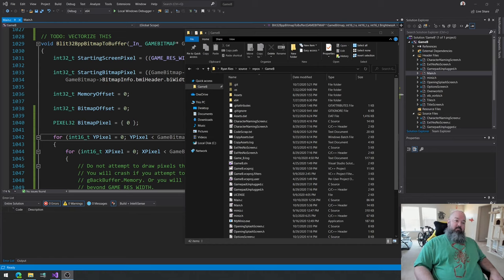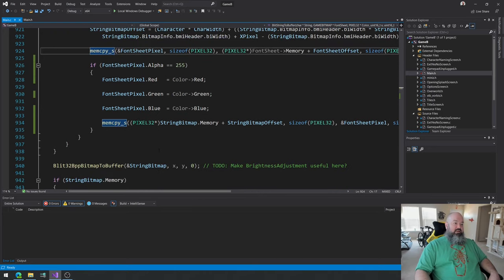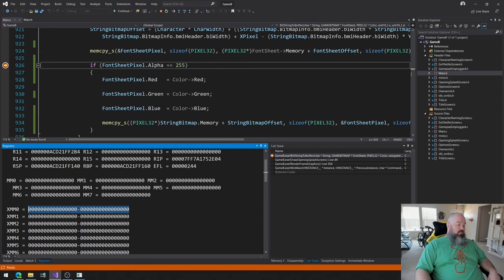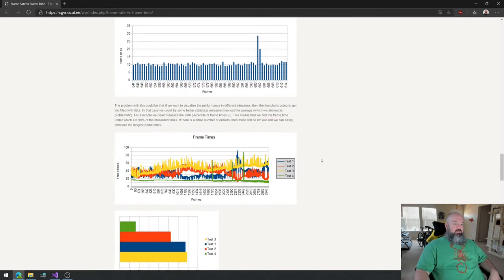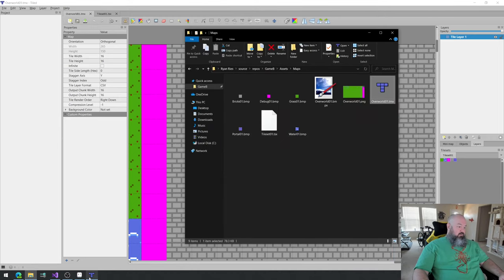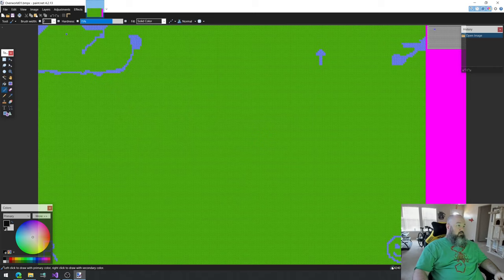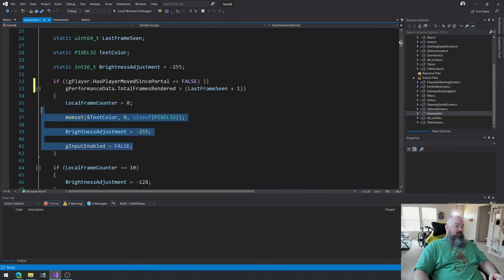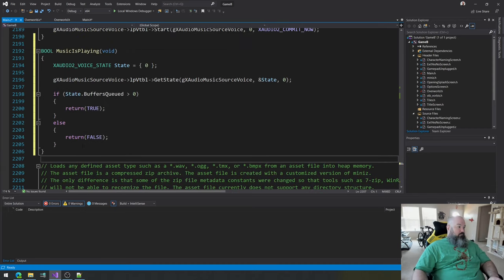EP0049 - Creating tiles and making the portal handler fade - Making a video game from scratch in C